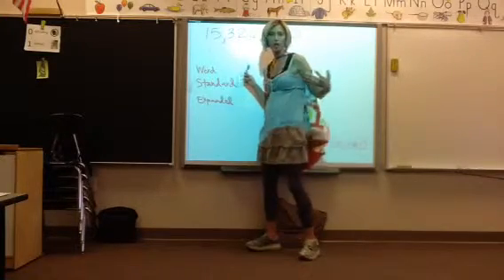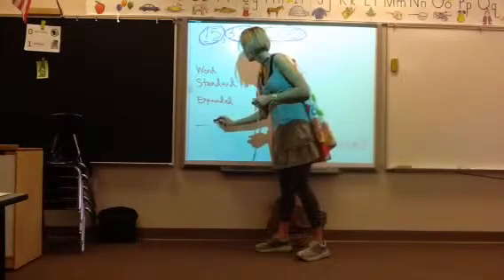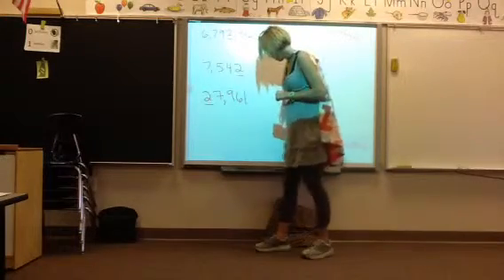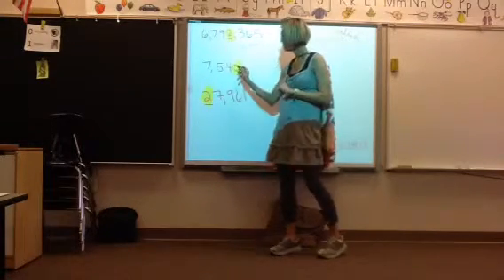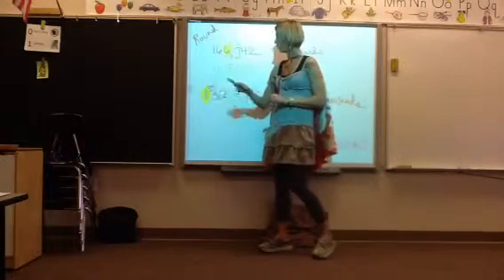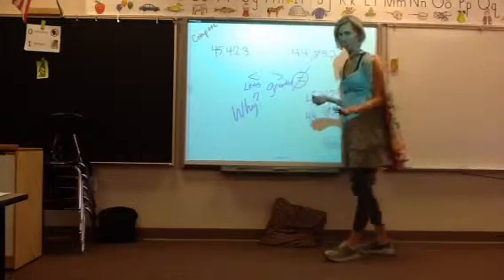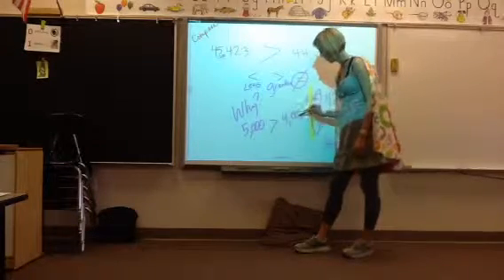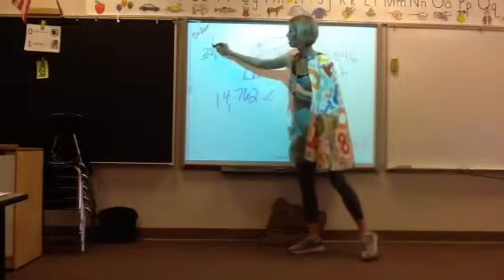Grade 4 unit 1